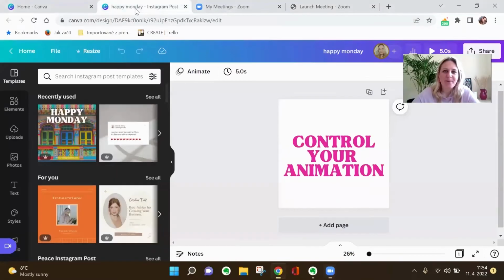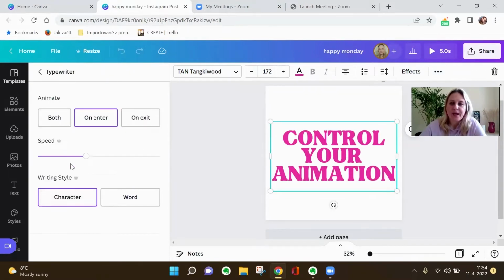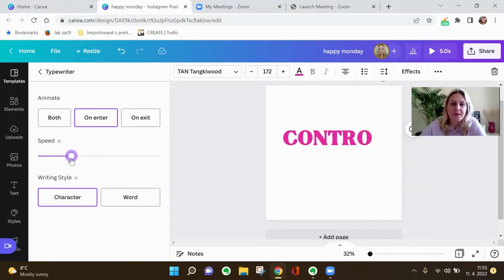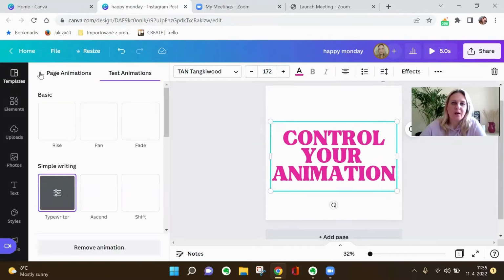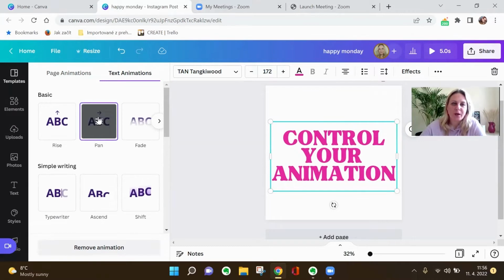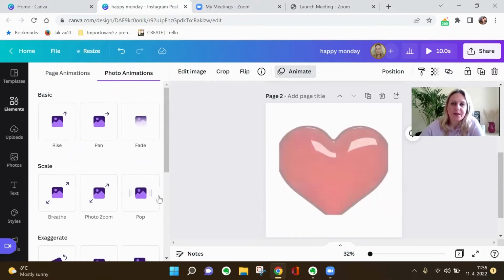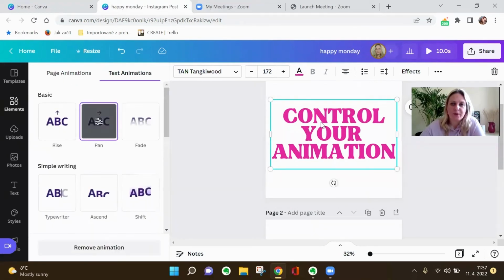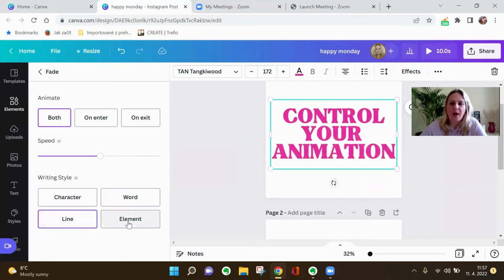How to control text animation in Canva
Short video tutorial showing new feature- how to control your text animation which provides plenty of options for eye-catching text animations in posts, designs or videos.